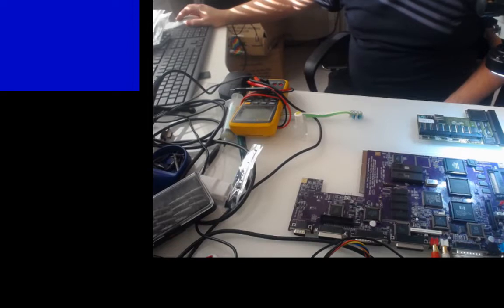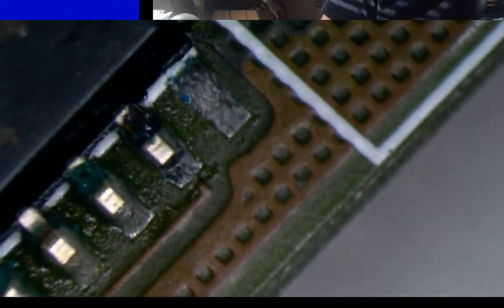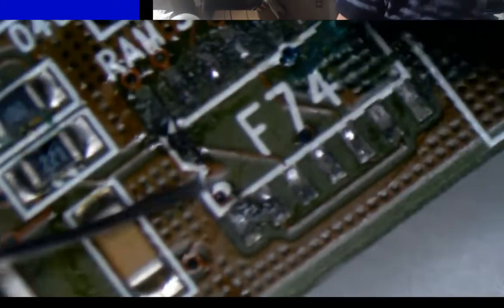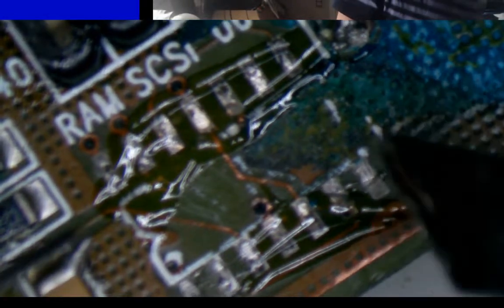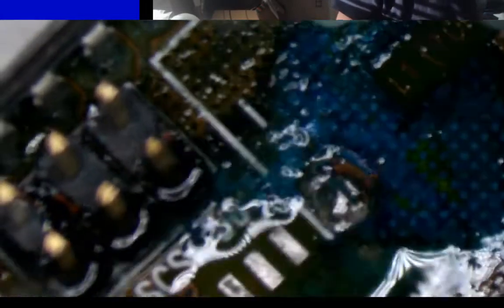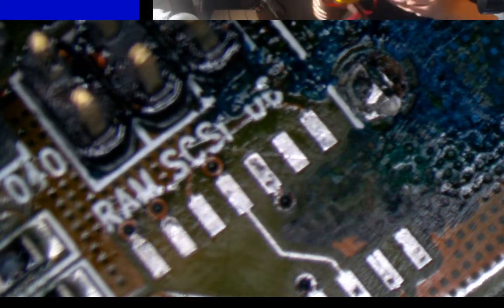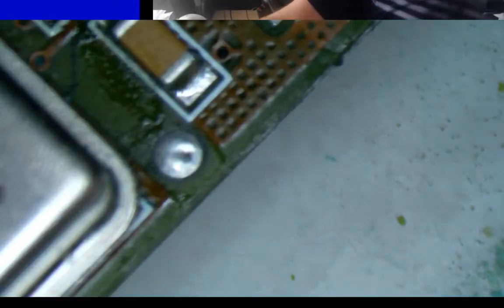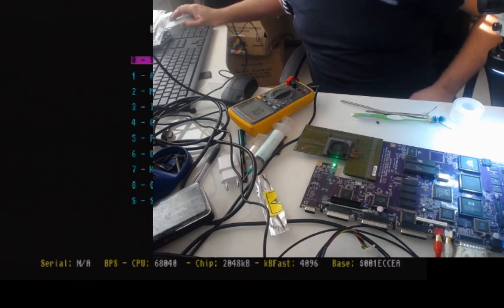Trying to repair an Apollo 1240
Livestream trying to repair an Apollo 1240 25MHz 68040 card for the Amiga 1200